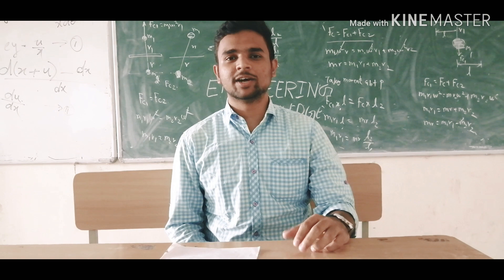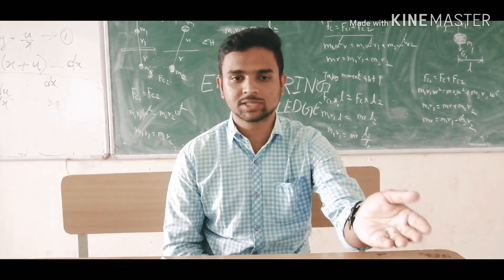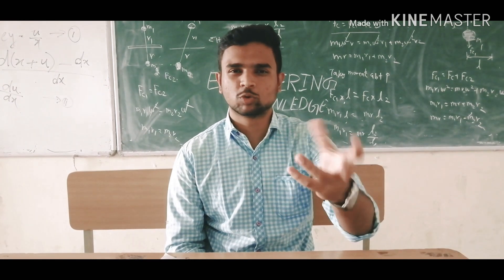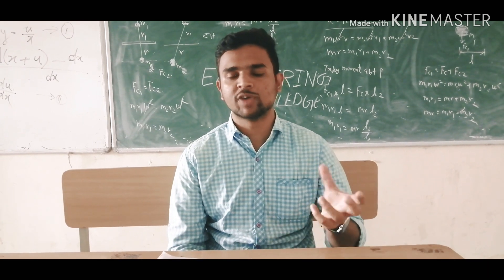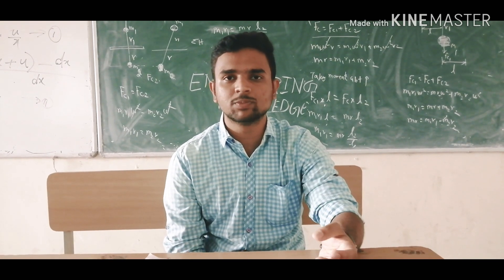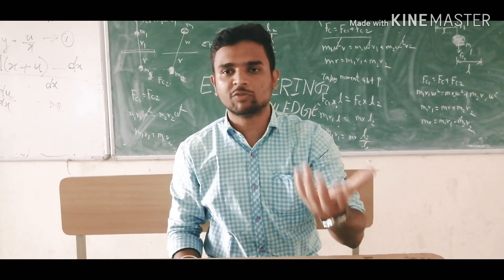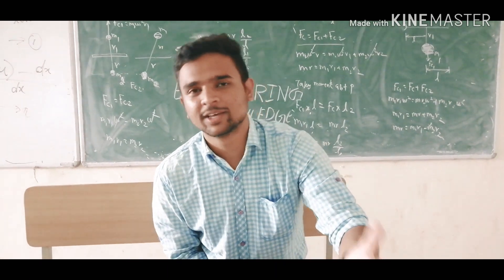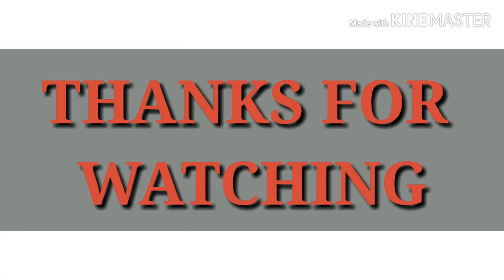L&T Construction Interview Questions#Campus Recruitment Process#For Mechanical Engineering Students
In this video my friend Siddharth Sankar Panigrahi tried to explain about the campus recruitment process of L&T Construction.